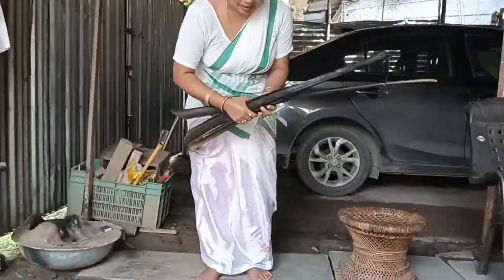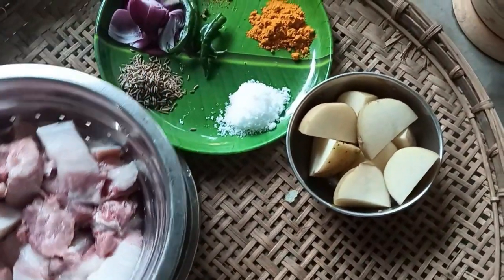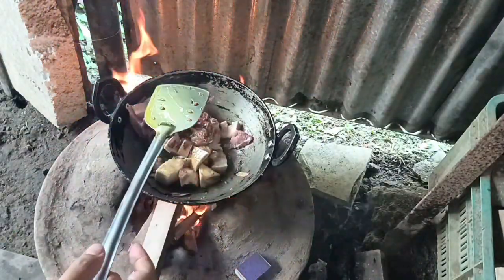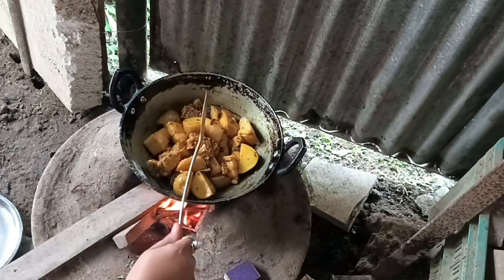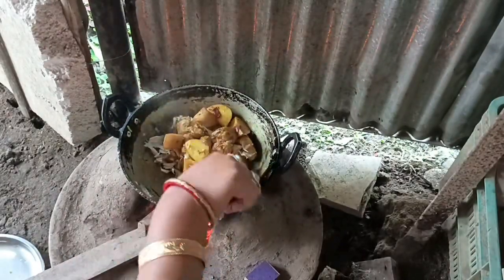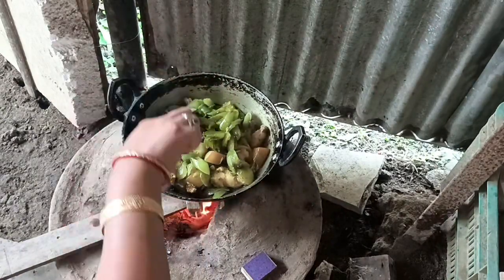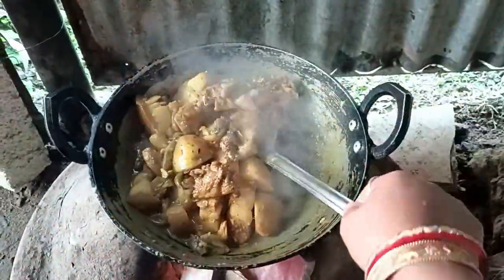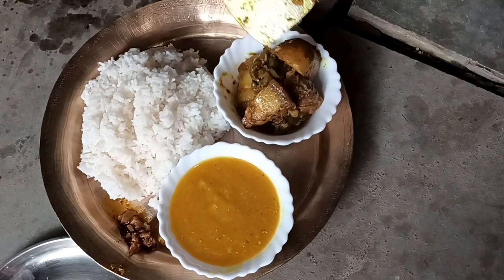Dohi kosu Recipe । Taro leaves Recipe । দহি কচু ৰেচিপি।Assamese Recipe।।